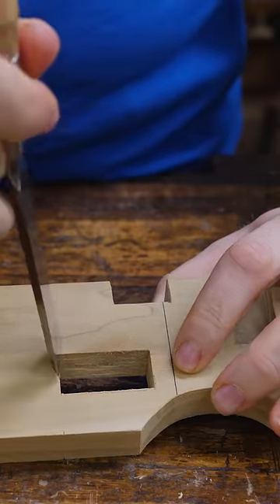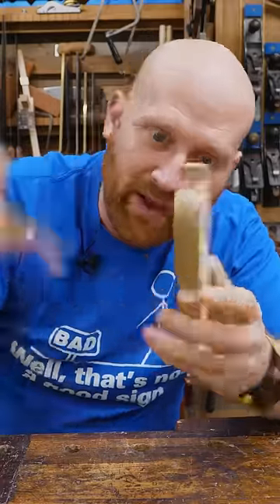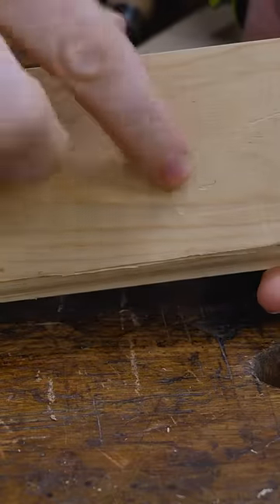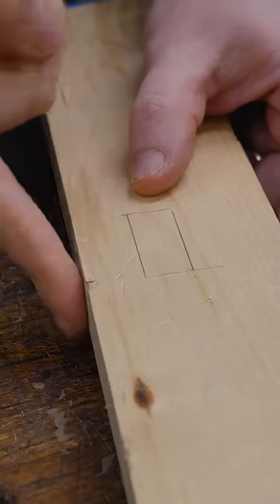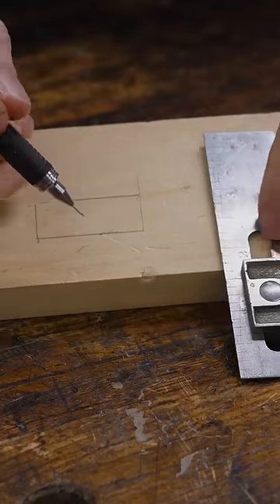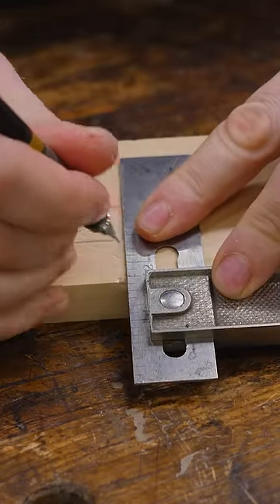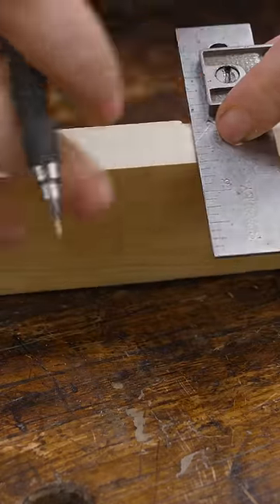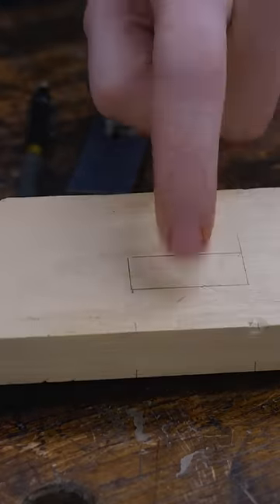How to Transfer marks to the other side of the board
woodworking laying out and marking around a board

Andrew Wilson
Brian Suker
Kenny-Anjanette Horn
Christopher Brown
Alex Adams
Ian McElcheran
Russell Gough